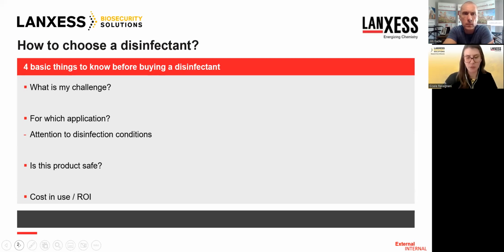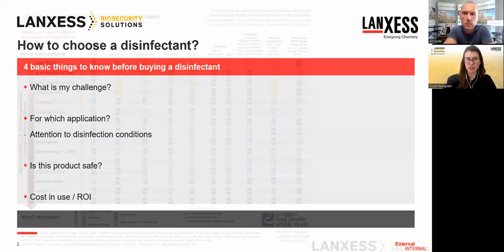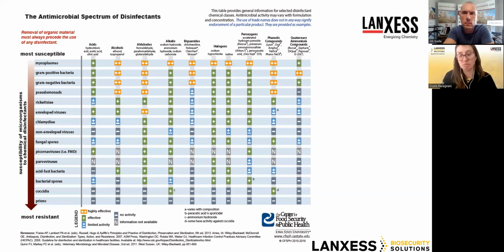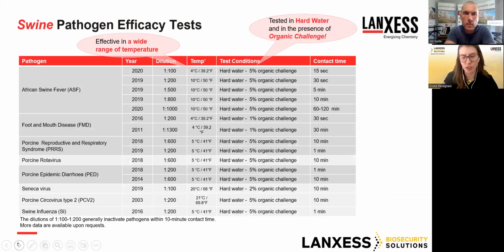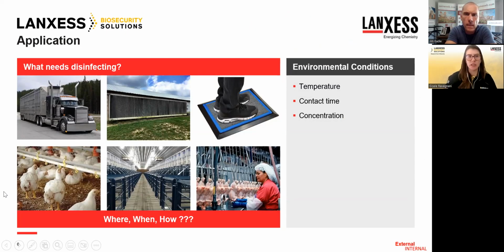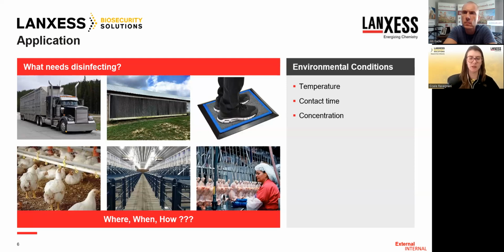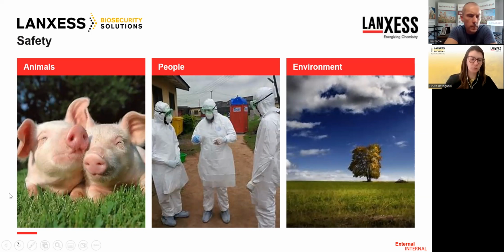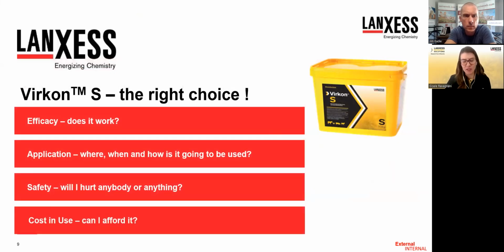How to select a disinfectant with Gisele Ravagnani from Lanxess.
Welcome to the Lanxess Biosecurity Report. Today, we are pleased to introduce Gisele Ravagnani, the Technical Marketing Manager for North America. Gisele joins us after taking on her new role at Lanxess, succeeding her esteemed colleague, Jeff Odle.

Exploring Gisele Ravagnani's Background:
Before we delve into the key topics of biosecurity, let's take a moment to get to know Gisele Ravagnani and her background in the industry. Gisele brings a wealth of experience and expertise to her new role, making her a valuable addition to the Lanxess team.

Key Considerations Before Choosing a Disinfectant:

    Efficacy: When selecting a disinfectant, it's essential to assess its efficacy against various pathogens. Additionally, consider how well it performs under different farm conditions, including factors like hard water, organic load, and temperature variations.

    Application: The method of application is crucial for effective biosecurity. Gisele will share insights into the best practices for applying disinfectants to ensure maximum coverage and pathogen elimination.

    Safety: Biosecurity measures should never compromise safety. Gisele will discuss the importance of choosing disinfectants that are safe for both humans and animals, as well as the environment.

    Cost in Use: Balancing the efficacy of a disinfectant with its cost is vital for the success of any biosecurity program. Gisele will provide valuable information on optimizing cost-effectiveness without compromising performance.

Main Pathogens:
Understanding the primary pathogens that threaten the pork industry is critical. Gisele will shed light on these pathogens and the specific challenges they pose.

Dosage and Flexibility:
Achieving the right dosage and flexibility in your disinfection process can be challenging. Gisele will share strategies to ensure you're using the right amount of disinfectant for maximum effectiveness while maintaining flexibility in your biosecurity protocols.

Summary of the 2023 World Pork Expo:
Lastly, we will wrap up by summarizing key takeaways from the 2023 World Pork Expo, an essential event for anyone involved in the pork industry. Gisele will provide insights into the latest trends, innovations, and best practices showcased at this year's expo.

Dr. Gisele is a veterinarian with a master and PhD degrees in swine production and reproduction. Started at Lanxess in 2020 as Technical Marketing Manager for Biosecurity in South LATAM region, working in more than 7 countries and different species. Recently took on the role of Technical Markeitng manager for North America (USA and Canada).